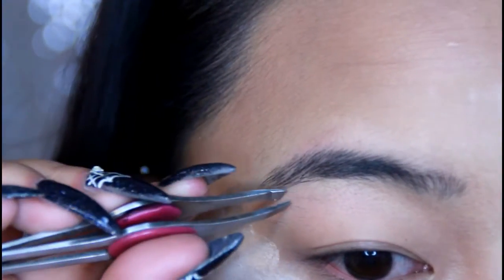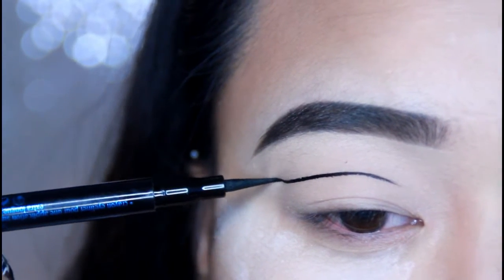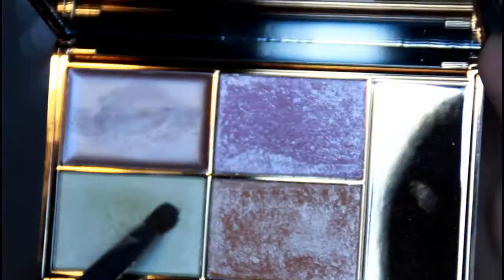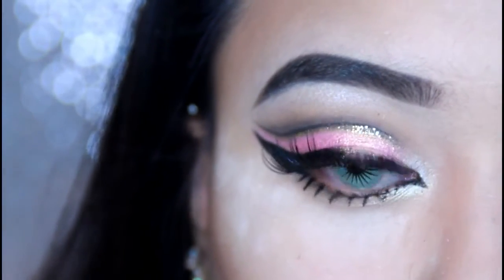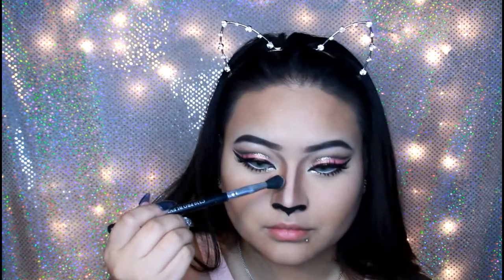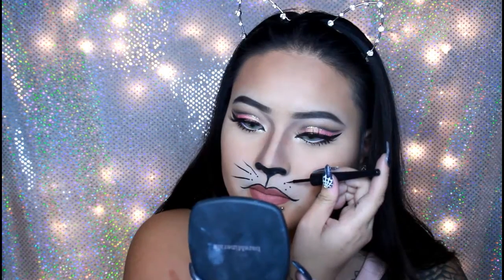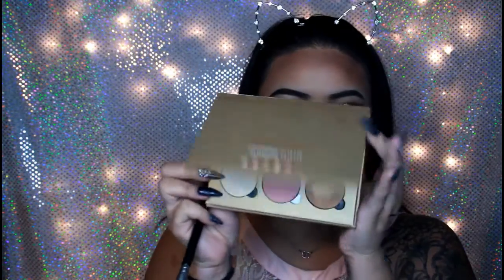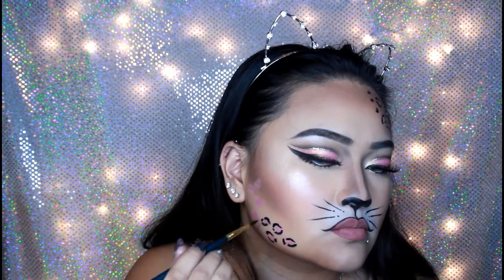Glam cat makeup tutorial - Halloween series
Hi ladies, I did this really simple glam cat makeup tutorial for you today! It is very basic BUT effective. I hope you ladies enjoy. Sorry I sounded a little tired? in this video, haha it was 3am when I was doing the voice over for this video, so don't mind that. Thanks for all the love and support! Love you all to bits and pieces!